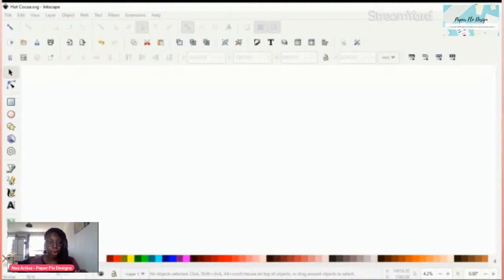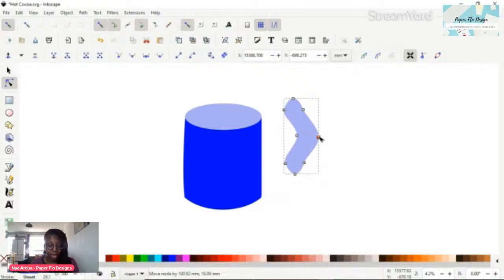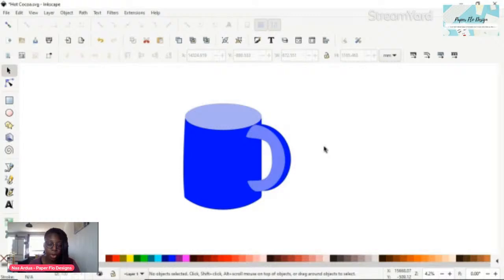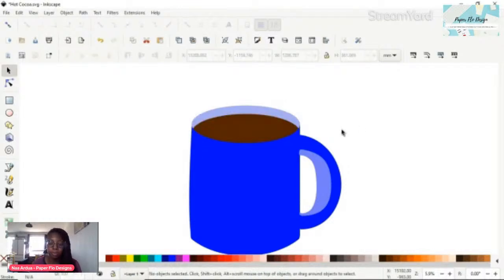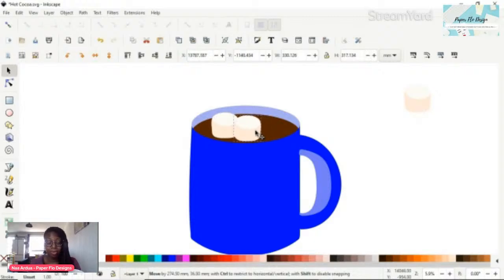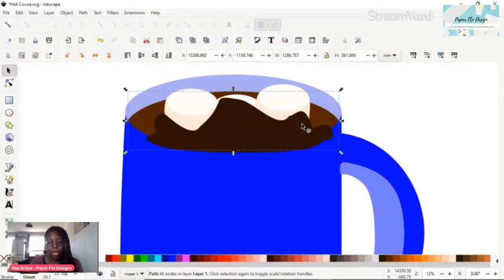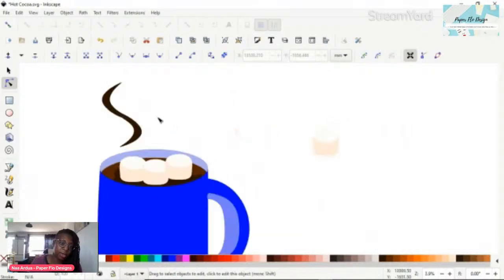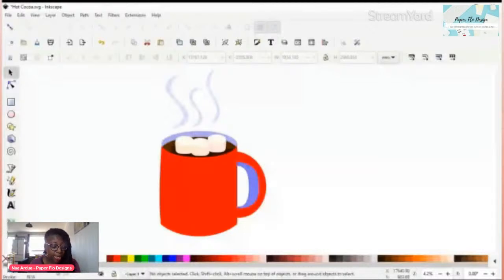Draw a cup of hot cocoa in Inkscape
Get ready to draw this steamy cup of hot cocoa.  It's the first session in the Winter Wonderland draw and chat series.

After you've made your design, be sure to check out my blog post for everything you need to make your own DIY mug​.